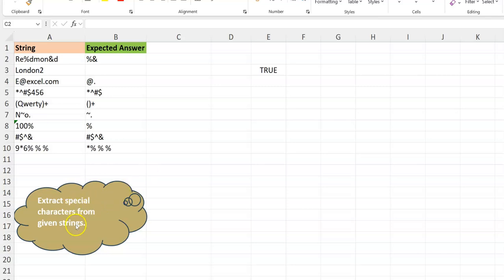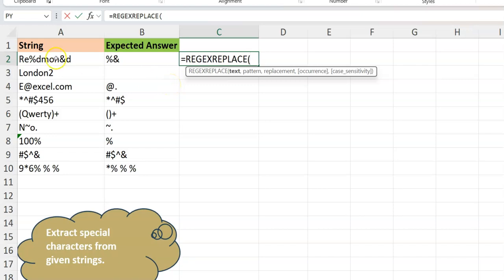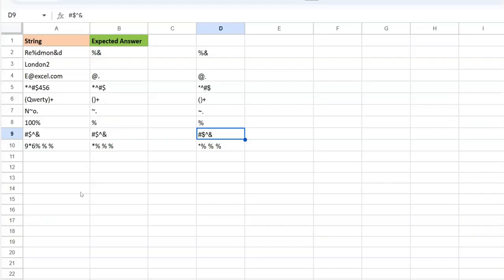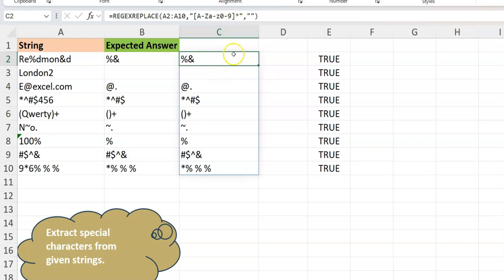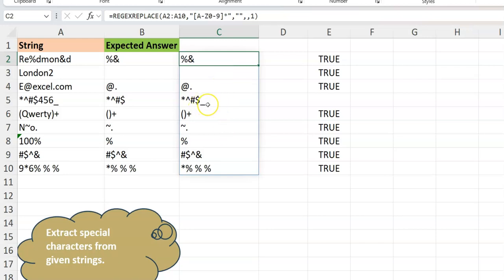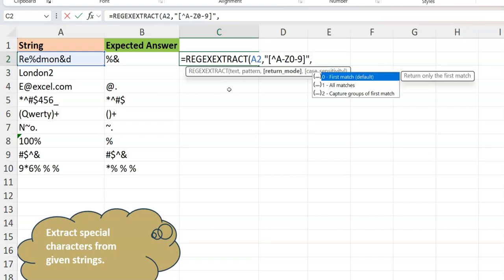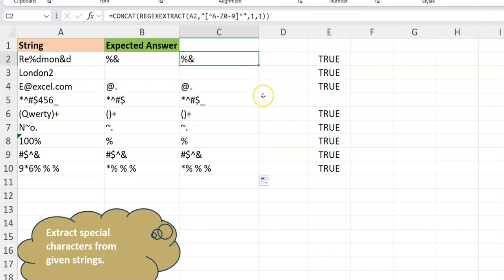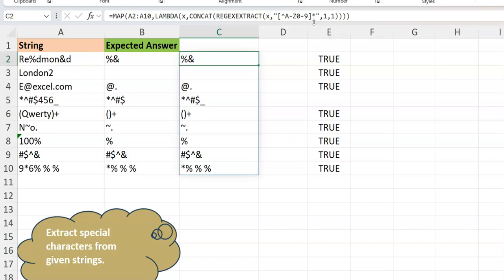REGEX to extract special characters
In this video, we show two options of extracting special characters from a string containing Alphanumeric and special characters

00:00 Introduction
00:20 Extract special characters
00:28 REGEX functions
01:27 REGEXREPLACE
03:17 Fixing Bug with REGEX
04:00 Adding case-sensitivityflag
05:40 Using REGEXEXTRACT
08:10 Spilling with REGEXEXTRACT